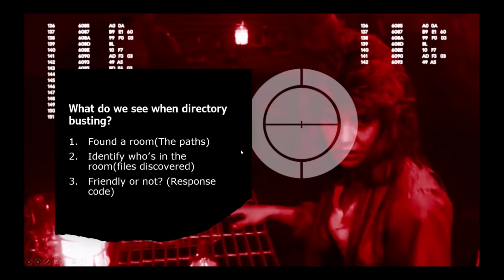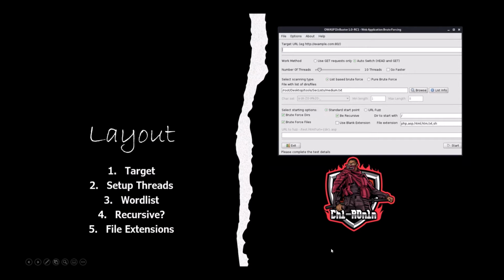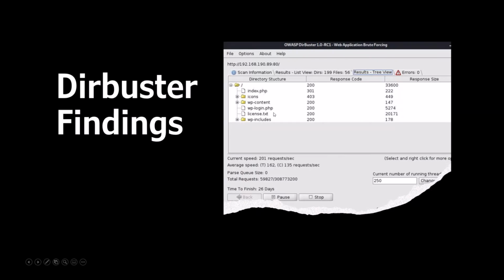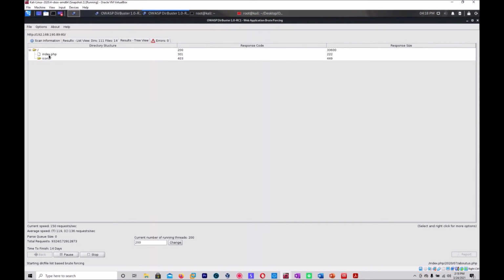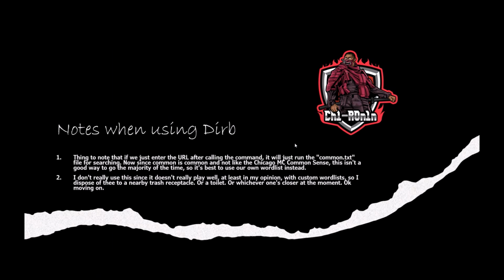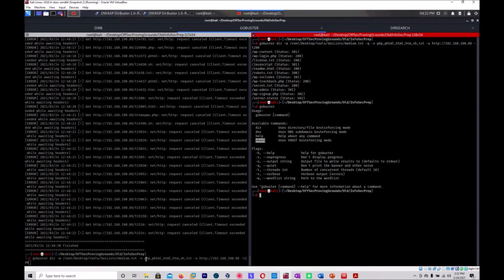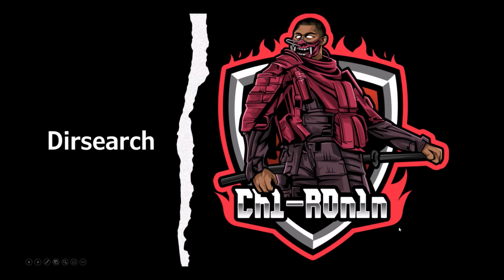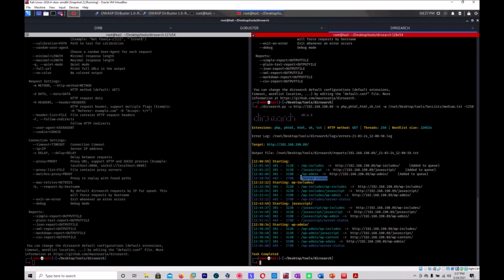Ch1-R0n1n Intro to PenTesting Course Lesson 02: Directory Busting Walkthrough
Lesson 2 in this Penetration Testing Mini-Course we'll be going over Directory Busting Tools:
DirBuster
Dirb
GoBuster
DirSearch.py

Drop a comment if you would like more!